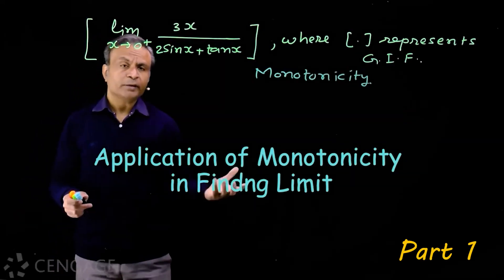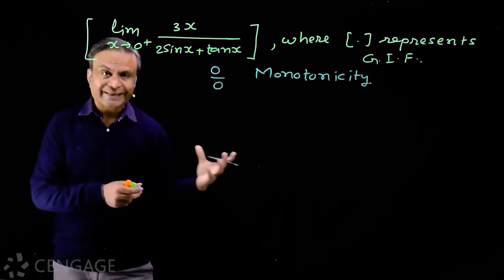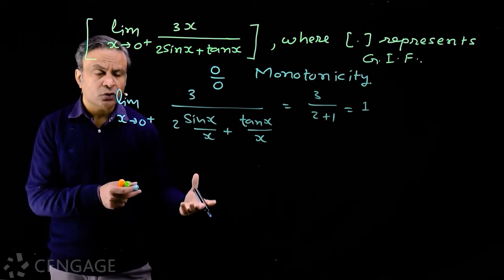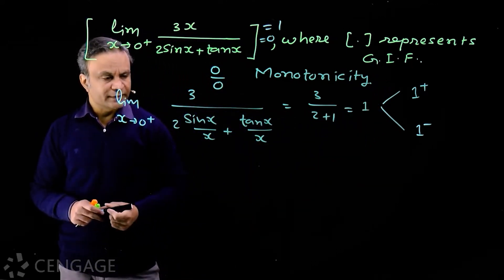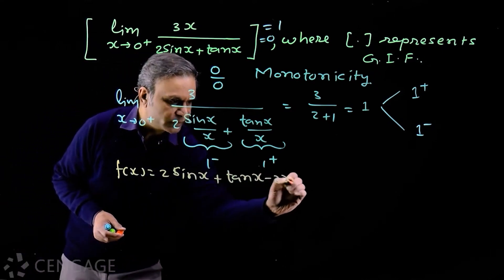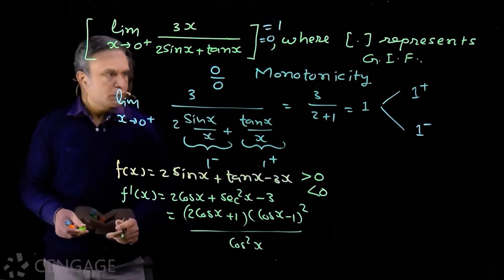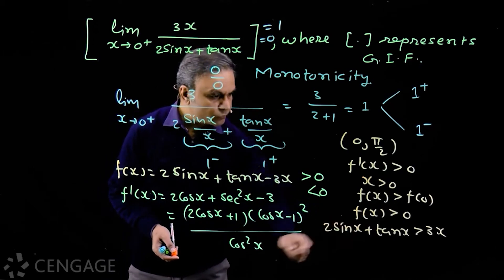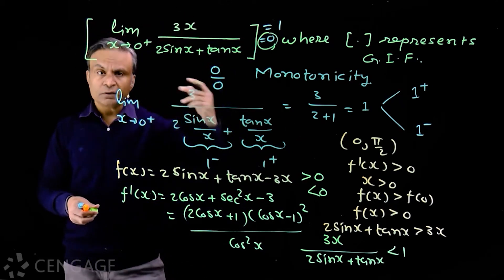Learn with Videos | JEE Maths | G Tewani | Application of Monotonicity in Finding Limit: Part 1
Learn with Videos - JEE Mathematics, a Cengage Exam Crack Series® product, is the complete set of video content on Cengage Digital app designed to help aspirants significantly enhance the level of their JEE preparation.

Know from the Author (G Tewani) –

Learn with Videos
JEE Mathematics: Vol 1 & Vol 2

Vol 1
[Algebra | Trigonometry | Coordinate Geometry]
[28 Chapters | 201 Hours | 415 Videos]

Vol 2
[Calculus | Vectors and 3D Geometry]
[14 Chapters | 133 Hours | 254 Videos]

1. A Cengage Exam Crack Series® product, is the complete set of video content on Cengage Digital app designed to help you significantly enhance the level of your JEE preparation.
2. The video content in this product is crucial from the exam preparation standpoint and provides a roadmap for your subject-specific learning.
3. With the help of video content, you can learn concepts anywhere from your mobile devices or laptops and at your own individual pace, which will maximize the results of e-learning.
4. The digital content approaches the subject in a very systematic manner to help you build a conceptual understanding of each topic.
5. Apart from theoretical explanation, most of the topics are explained with the help of examples/case studies for your easy mastering of concept applications.

We hope that you are enjoying and having a good learning experience from Cengage’s Learn with Videos.

If you liked learning from it, then we are sure that you will love the entire Chapterwise-Topicwise Roadmap for each video course that we have for you in Learn with Videos Series.

This will give you a Self-confidence & Assurance with Self-paced learning to crack JEE.
• You know about Learn with Videos, but
• Haven’t experienced it yet!
• Are you still thinking about it?

Or, download from Google Playstore | Apple Appstore and Redeem License Key for FREE [N5YV-MEBU-4W9S-R186] and experience sample chapter videos for all 17 Learn with Videos Products

Elevate | Excel | Exceed
in Your JEE Preparation

A ROADMAP For You
For Subject-Specific Learning
Chapterwise-Topicwise Theoretical Explanation with
Examples | Case-studies | Illustrations
For Easy Mastering of Concept Applications

Please note the below details

Do you have any questions or need more information?

Happy Learning 😊